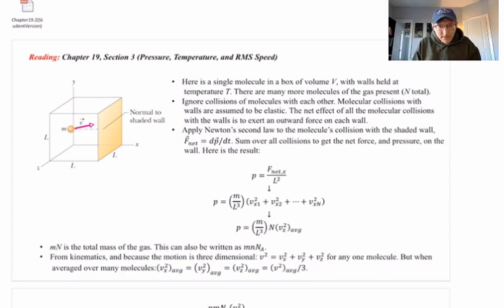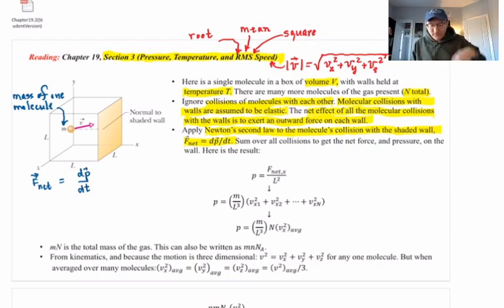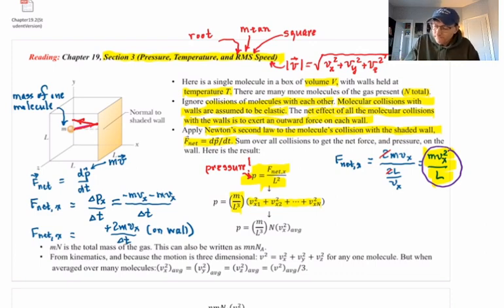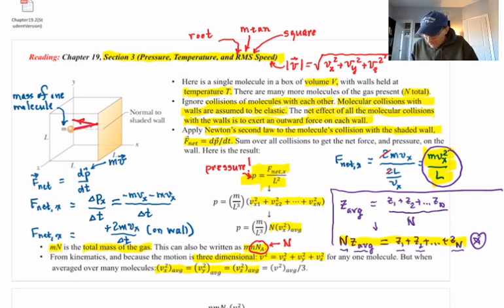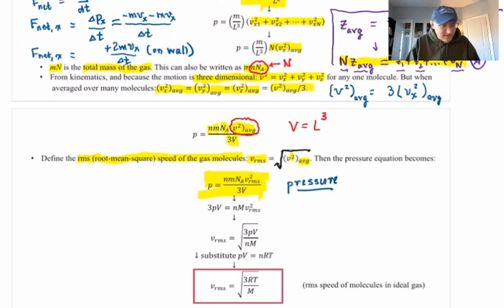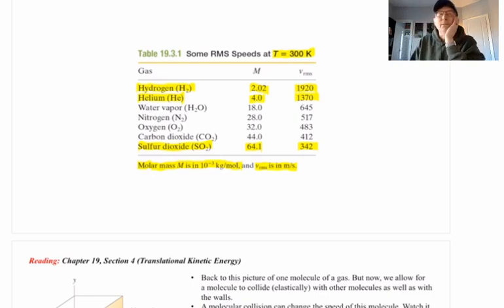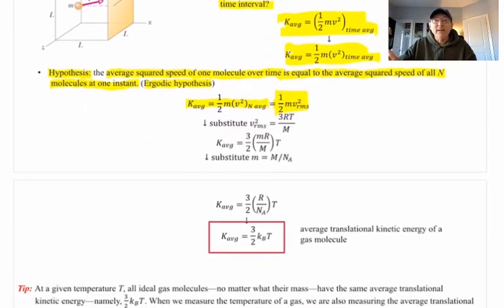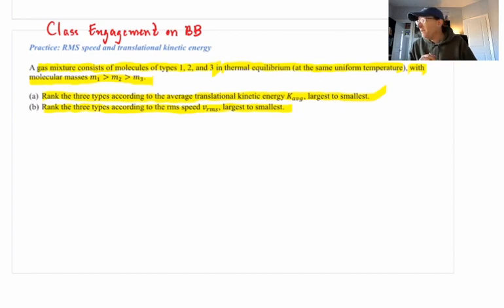Video Lecture 19.2: Wednesday, Jan. 24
Kinetic Theory